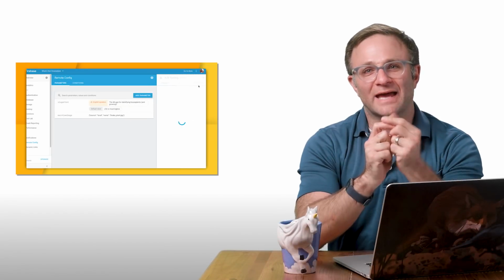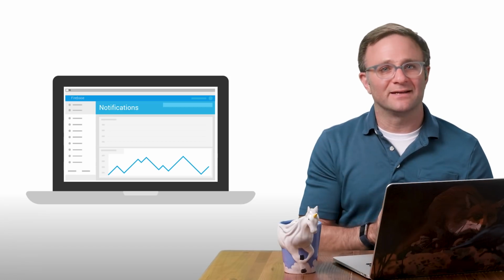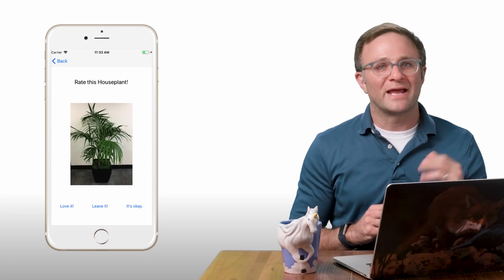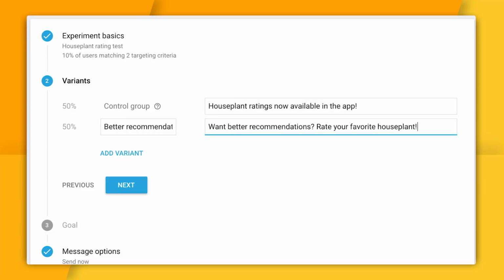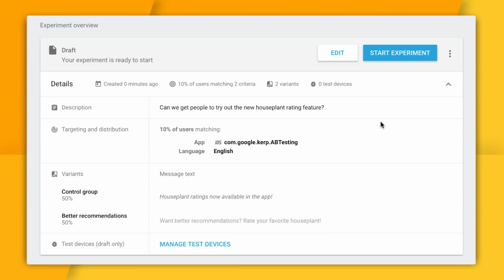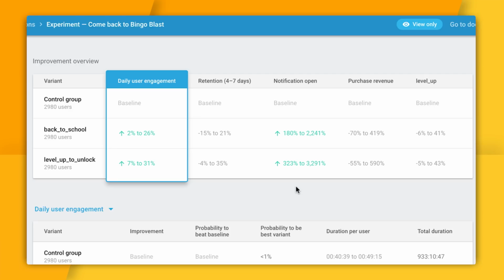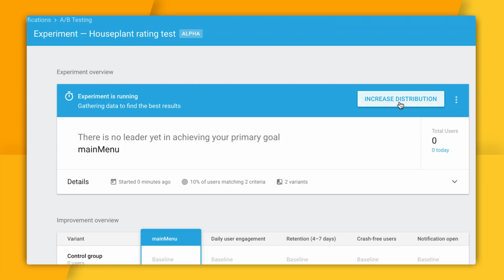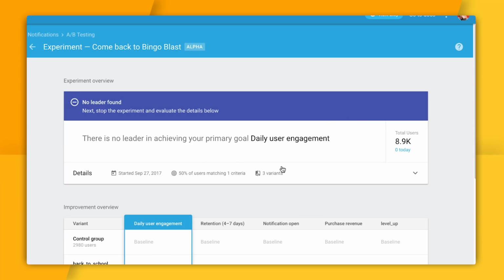A/B Test Like a Pro #4: A/B Test Your Notifications, Too!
It turns out A/B testing isn't just useful for testing changes inside your app, it's also useful for testing notifications, too! In this episode, Todd Kerpelman shows you exactly how to do that.